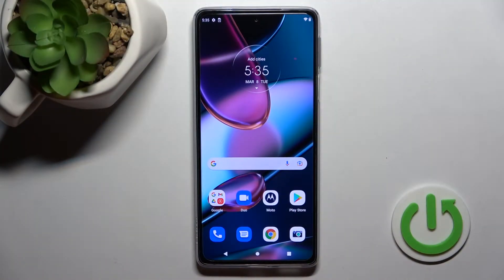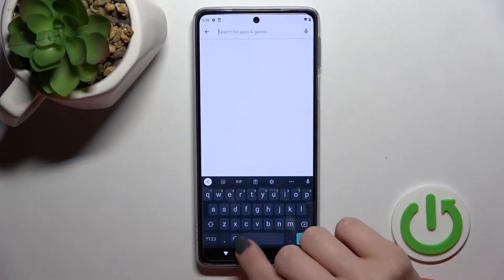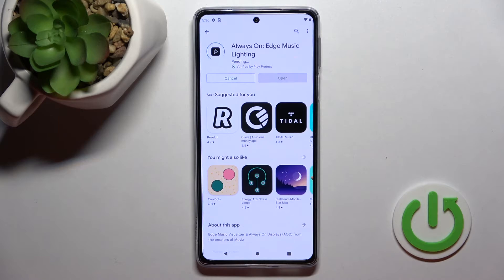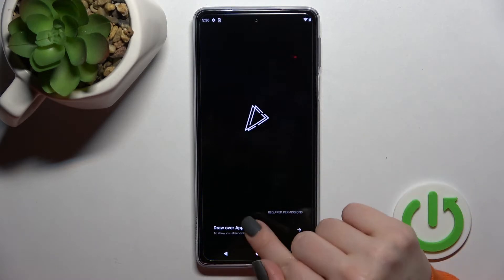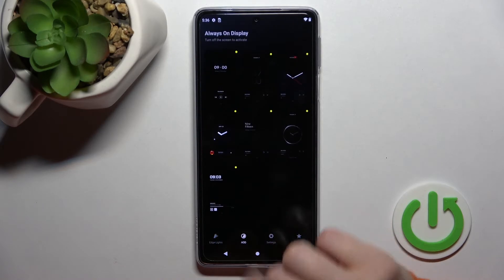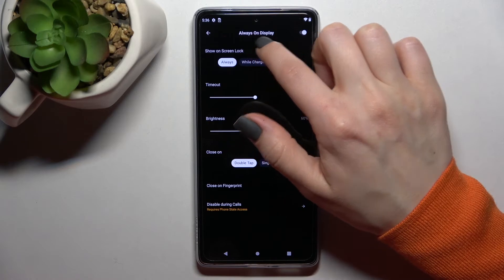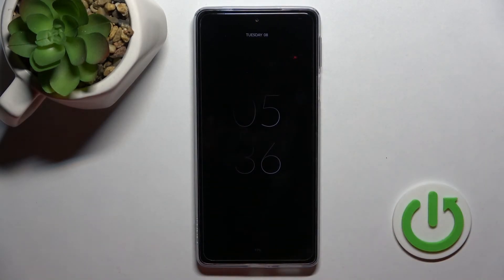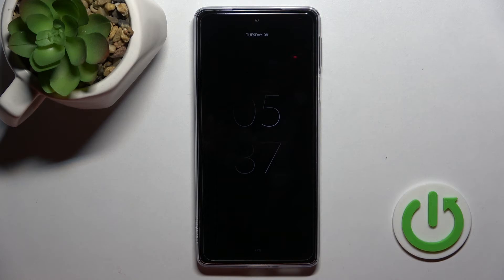How to Turn On Always MOTOROLA Edge 30 Pro - Use Muviz Edge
Find out more info about MOTOROLA Edge 30 Pro:
Do you want to enable Always On Display on MOTOROLA Edge 30 Pro? Open this tutorial. Our specialist will show you how to do it, follow the instructions. Our expert will show you how to download Muviz Edge, and then how to use this application to activate and adjust Always On Display on MOTOROLA Edge 30 Pro. Go to our YouTube channel if you want to know more about MOTOROLA Edge 30 Pro.